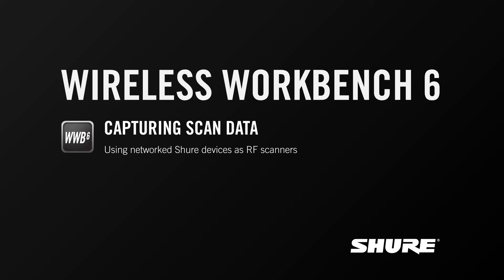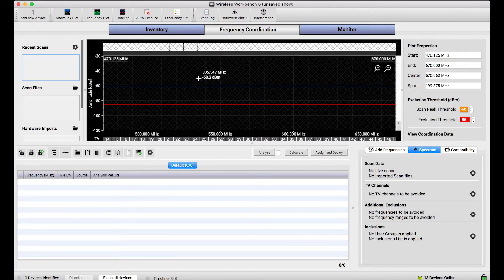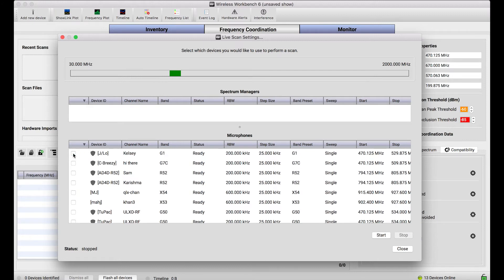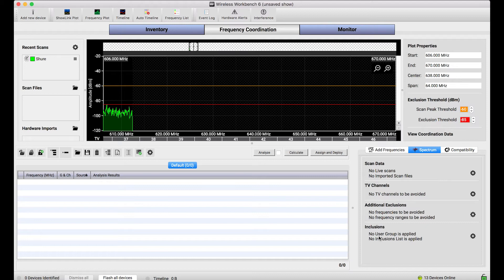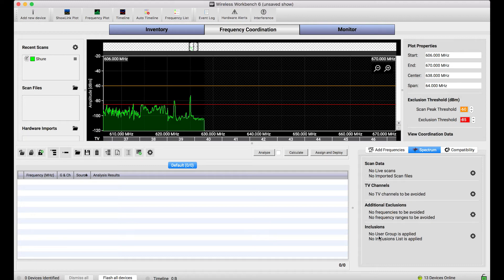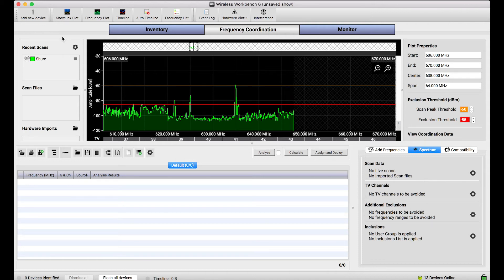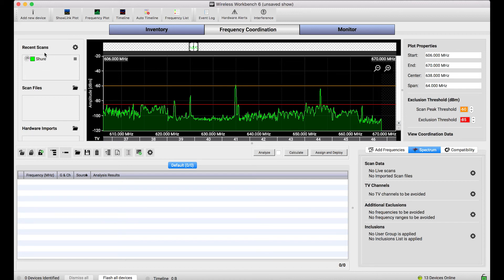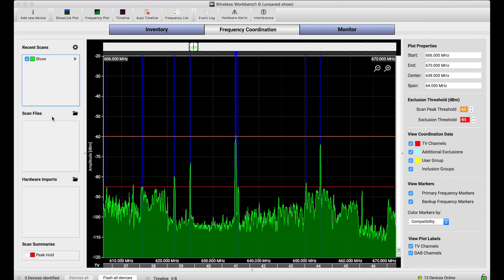Shure Wireless Workbench 6: Capturing Scan Data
This WWB6 tutorial will demonstrate how to use networked Shure devices to capture RF scans and load them directly into WWB6.